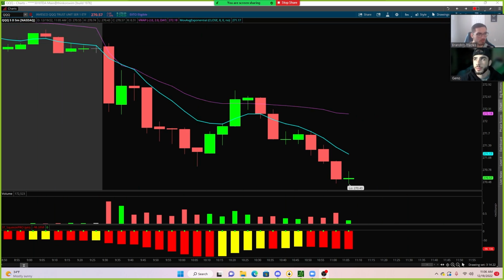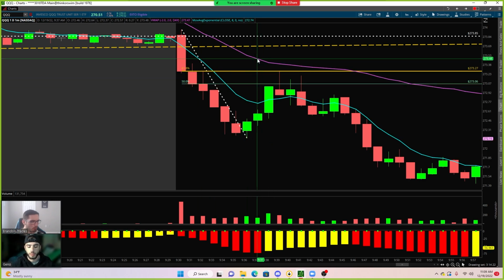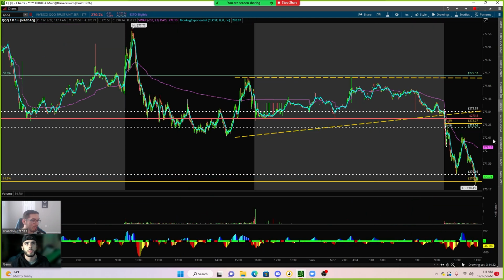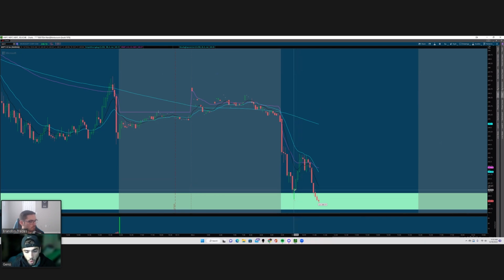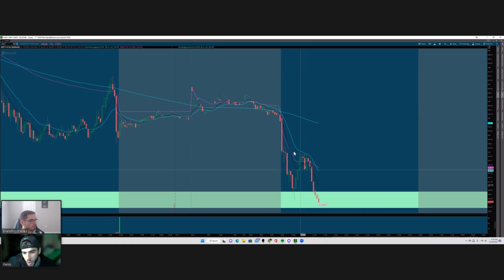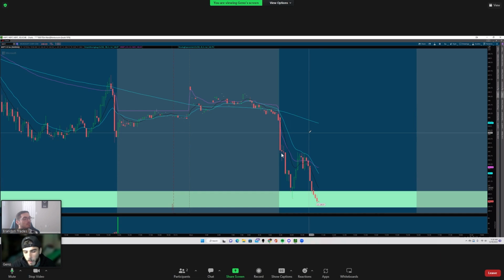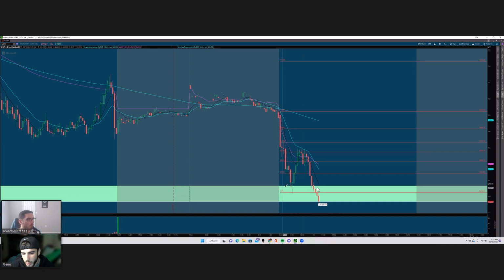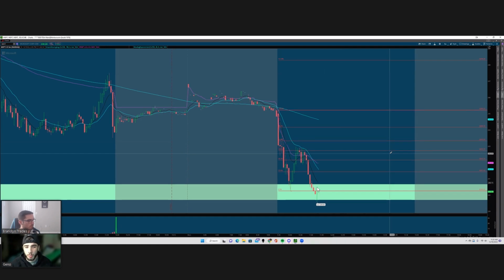Secrets to identify sniper enteries (TRADING TIPS)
My friend Brandon and I share trading strategies and talk about a new strategy that combines both of ours together. His strategy is based on the Fib retracement and mine is based on Supply and Demand. If this video gets +200 likes we will drop another strategy video!